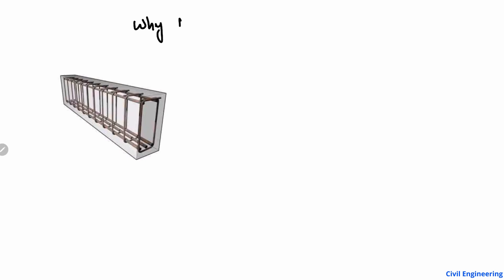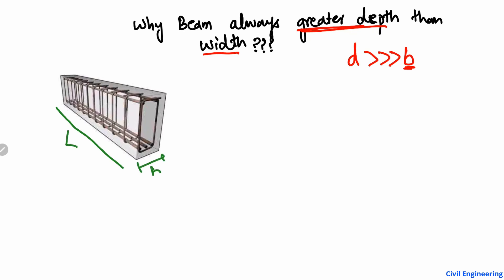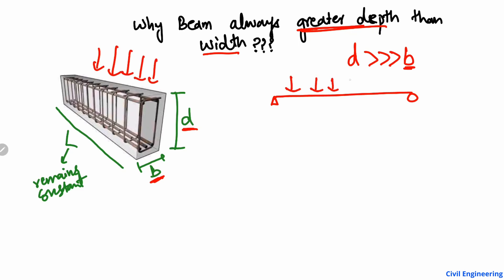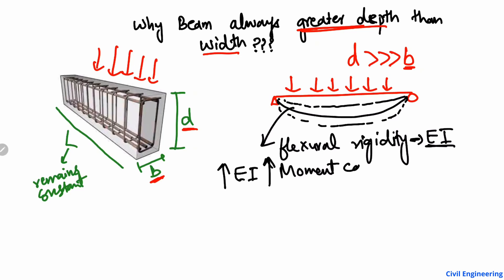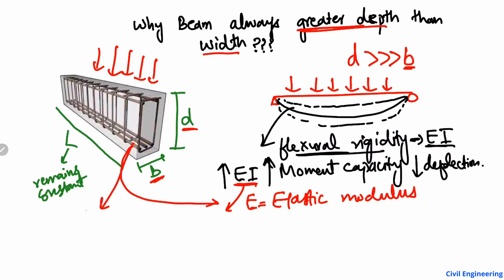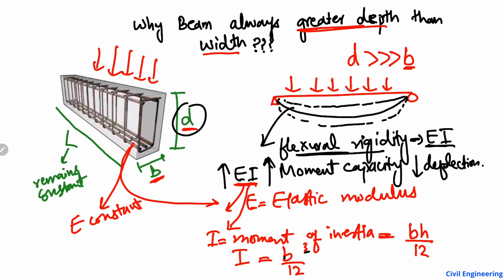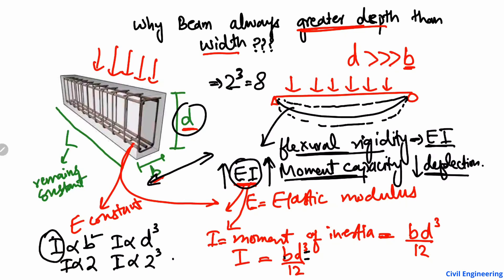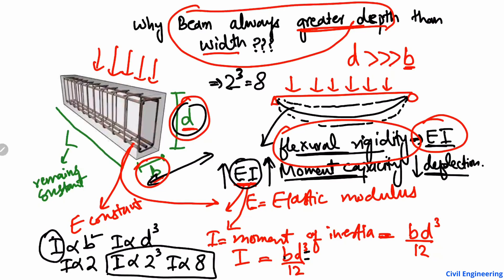Why Do Beams have Greater Depth than Width? Explained with Examples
In this video, we explore the key reason why beams are designed with greater depth than width, a fundamental concept in structural engineering. Beams are critical load-bearing elements, and their dimensions play a crucial role in ensuring strength and stability. We discuss how the depth of a beam directly affects its moment of inertia, which determines its ability to resist bending. By increasing the depth, beams can handle larger loads and span longer distances while minimizing deflection. You'll also learn about the relationship between depth, bending stress, and structural efficiency, with practical examples and easy-to-understand explanations.

Why beam has greater depth than width
Beam analysis
Why beam bending moment is important
Beam bending moment
Beam bending analysis
Structural engineering basics
Beam basics
Basics of beam analysis